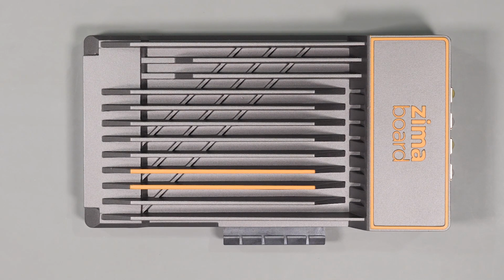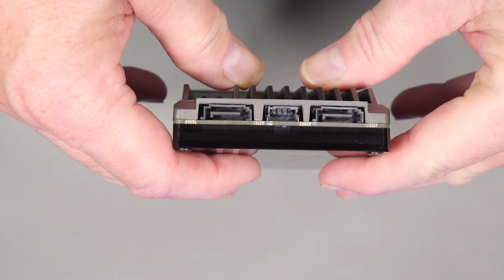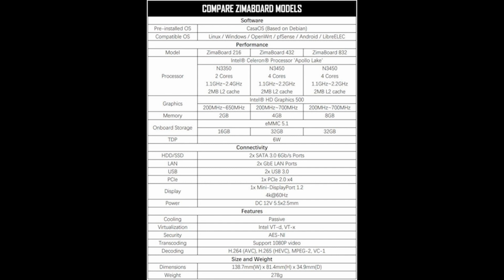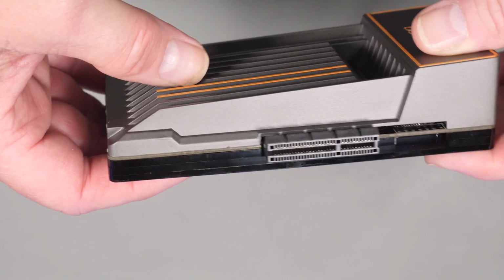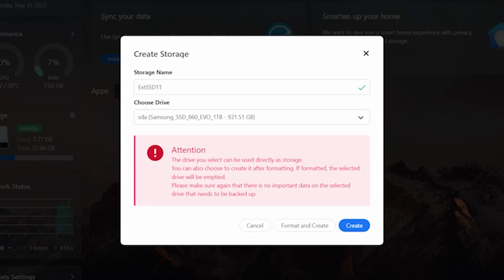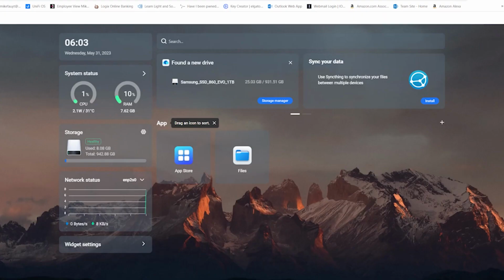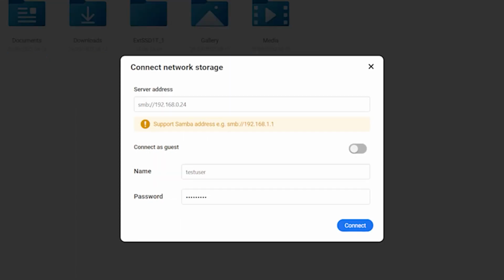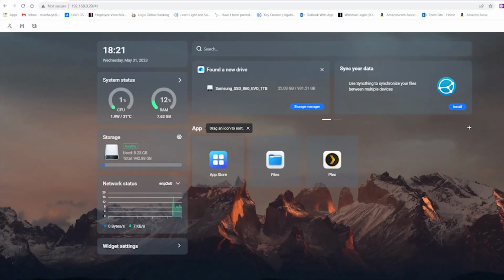Zimaboard: The Ultimate Guide To Setup And Configuration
The Zimaboard is a must-have for anyone looking for a Media Server, VPN, NAS, or Cloud Storage in one easy, low-cost solution.  You can easily configure multiple apps and securely run applications such as Home Assistant, Plex, Emby, JellyFin, NextCloud, and VPNs.  Derived from a fork of Debian, the ZimaBoard is based on CasaOS, which supports efficiently running multiple docker containers with little to no knowledge.  Installing apps is as easy as installing a mobile app.

I did not think I would be impressed with this, but I was wrong.  This is a great solution for all DIY and home lab users.  Teamed up with a VPN, this is a turnkey solution for both your home and remote needs.

ZimaBoard 832
ZimaBoard 432
ZimaBoard 216
ZimaBoard OpenWRT Router Kit

Sata Y Adapter
Hard Drive Stand
4K Mini HDMI Adapter